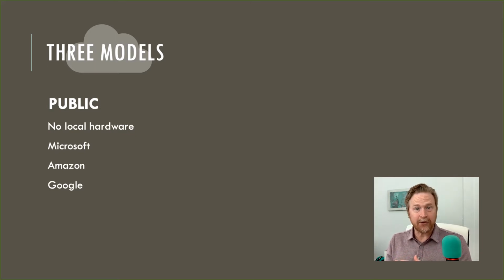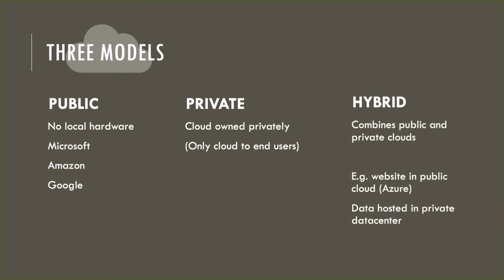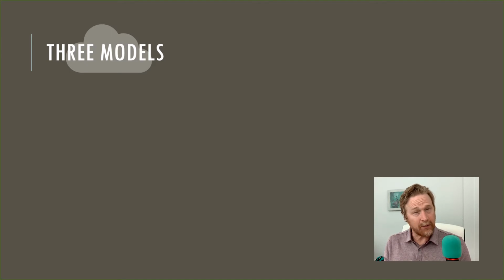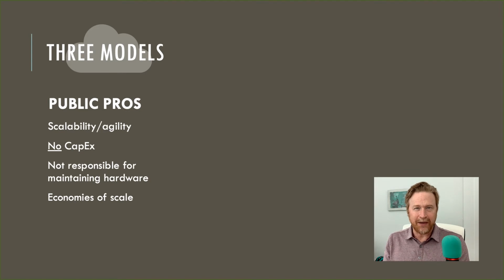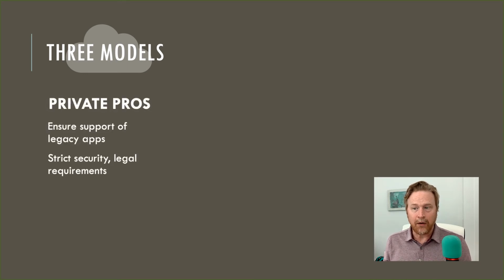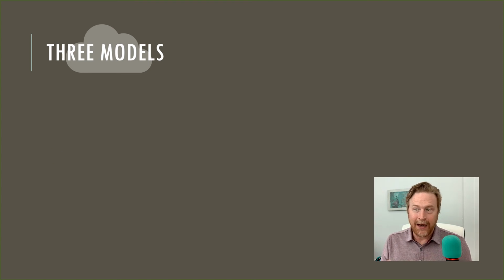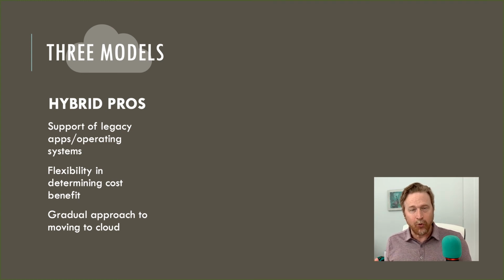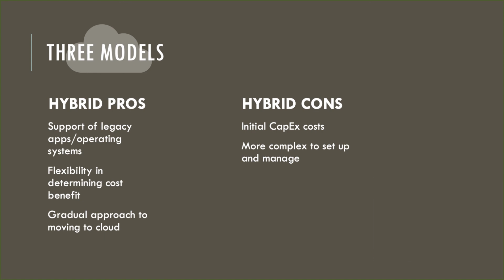Cloud Computing Deployment Models | Microsoft Azure & Cloud Computing Fundamentals Course (AZ900)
In this video, we'll continue to learn the fundamentals of cloud computing, setting you up to learn about Microsoft Azure, and preparing you for another module of the AZ-900 exam.

This lesson will cover the three cloud computing models, public cloud infrastructure, private cloud infrastructure, and hybrid cloud infrastructure, explaining what they are, how they work and the pros and cons of each.

If you missed our first lesson on the Fundamentals of Cloud Computing and Microsoft Azure follow this

Cloud Computing Concepts:
00:00 - Introduction
Public Model of Cloud Computing - 00:18
Private Model of Cloud Computing - 01:10
Hybrid Model of Cloud Computing - 02:01
Public Pros & Cons - 03:00
Private Pros & Cons - 04:31
Hybrid Pros & Cons - 05:48

The journey to your Microsoft Azure Fundamentals certification starts here, and we're providing these resources to help you get going.

If interested in the full course, ours includes the FULL Official Microsoft practice exam from MeasureUp -  Microsoft charges $99 for the practice exam; you can get both the course *and* the exam for just $49 using the exclusive link below.